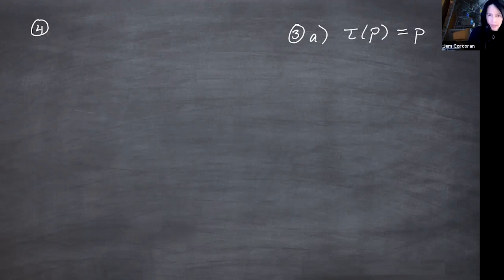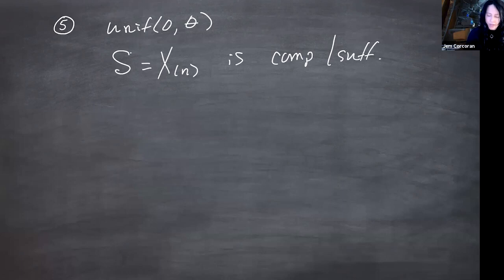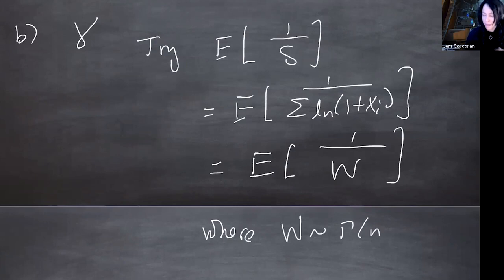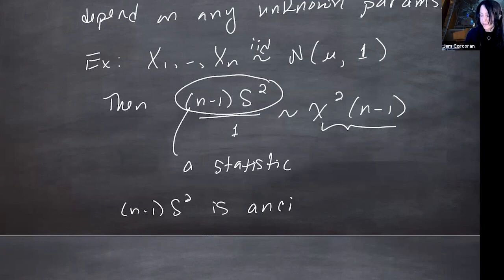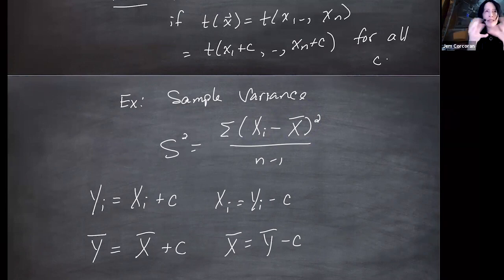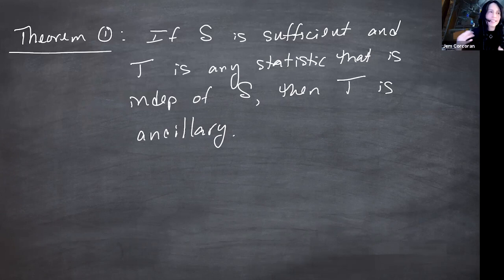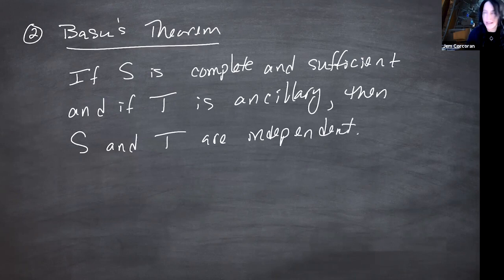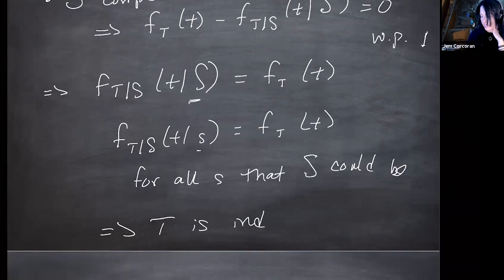Mathematical Statistics, Lecture 31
This lecture was missing from the series. I was never recorded. I am working on re-recording everything but for now I have uploaded a video from another series that is "approximately" Lecture 31 for this series if you start at 10:35.